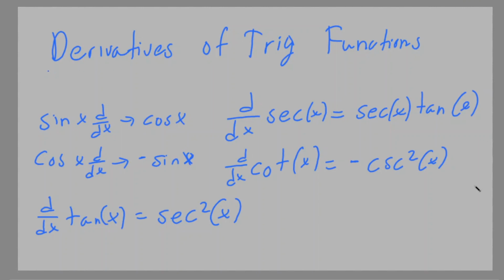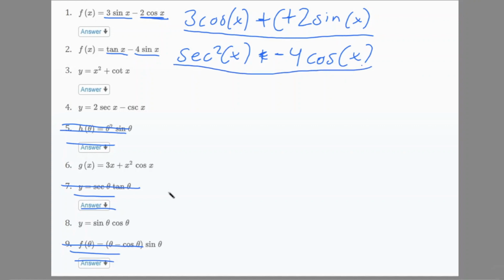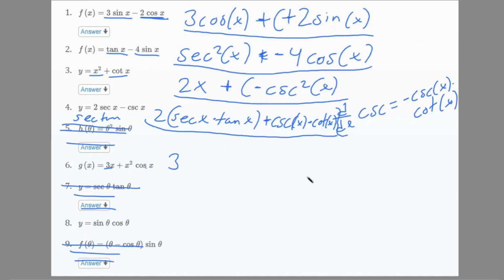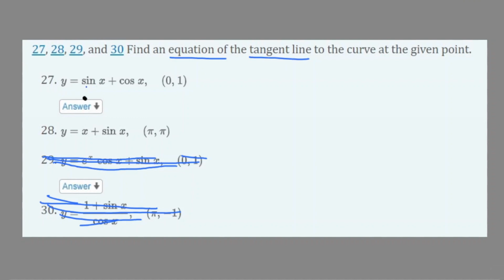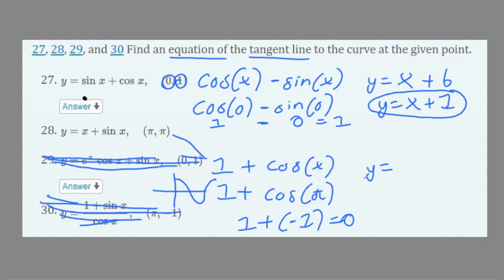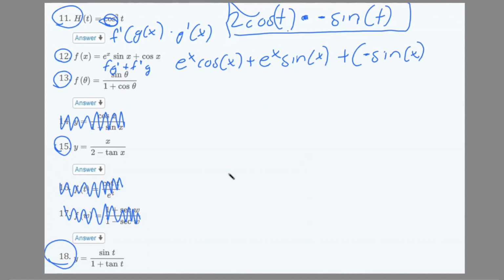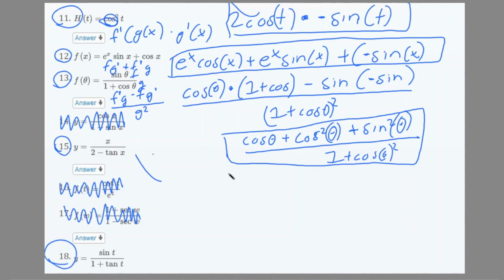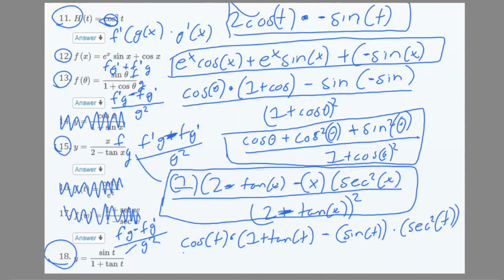Derivatives of Trig Functions - Calculus